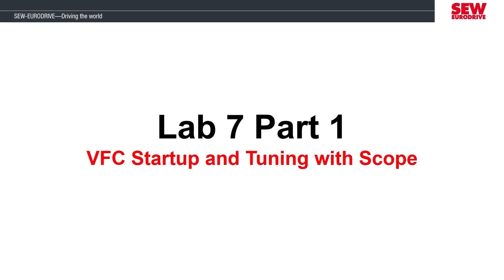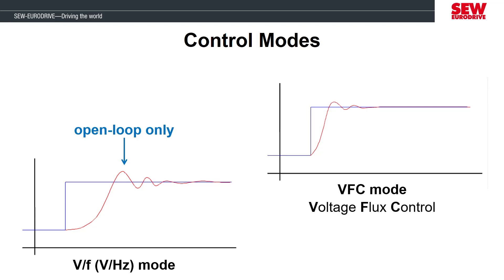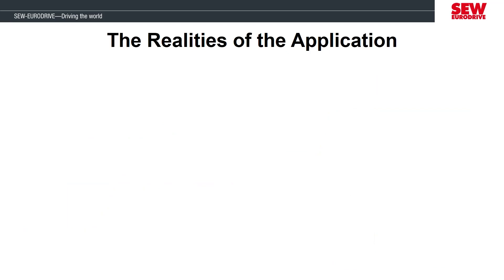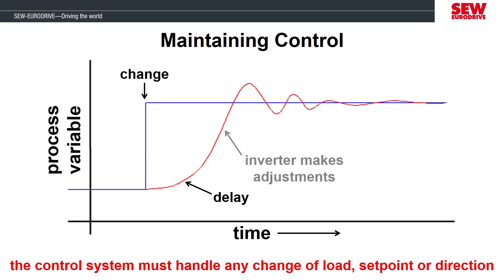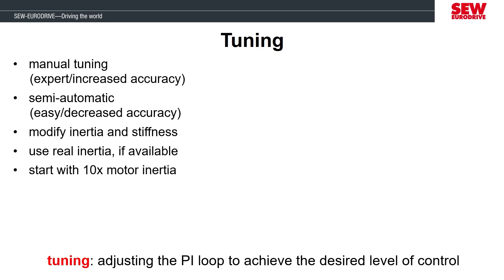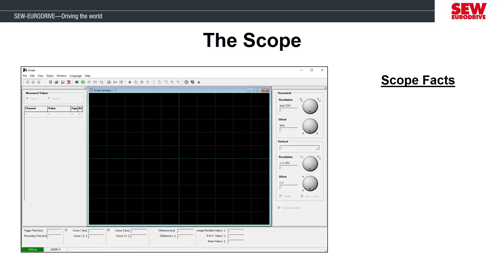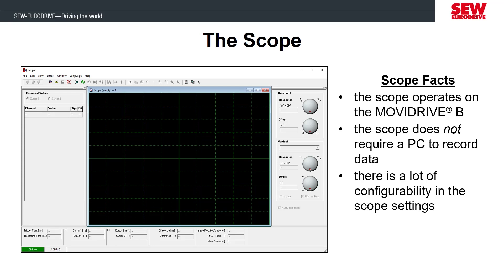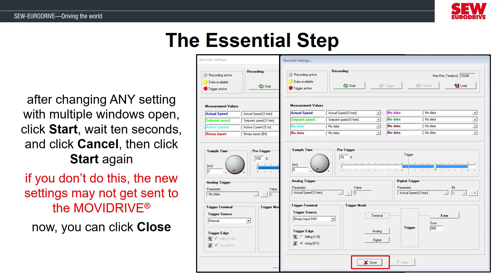MOVIDRIVE® B Training Session 6 - Lab 7 Part 1 - VFC Startup and Tuning with Scope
Part 1 of the seventh lab discusses the VFC operating mode and how the MOVIDRIVE® parameters should be tuned to optimize the motor’s performance for the requirements of the application. In this lab we show examples of different tuning results and introduce the features of the Scope software which we will use to analyze the motor’s performance through the tuning process.